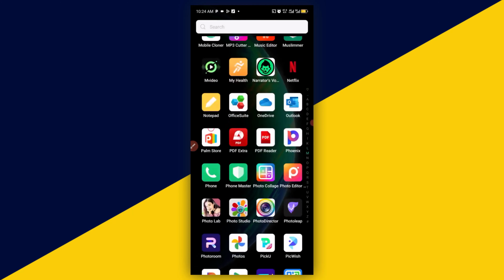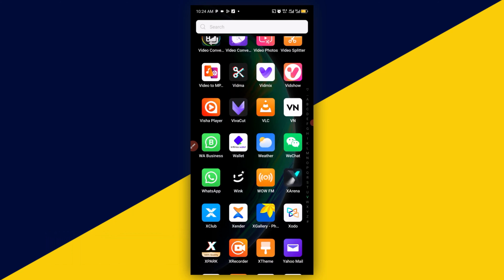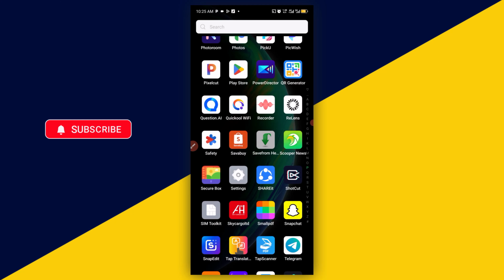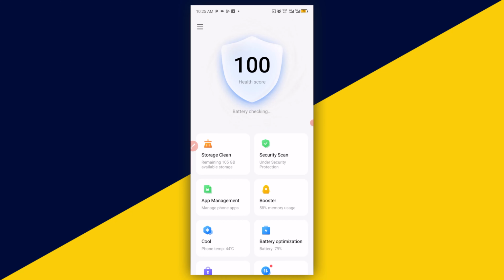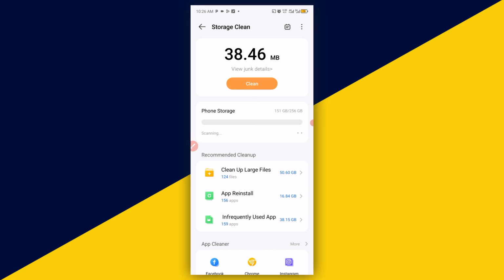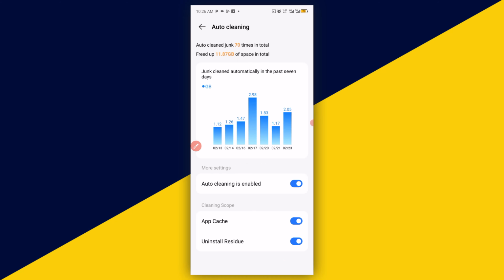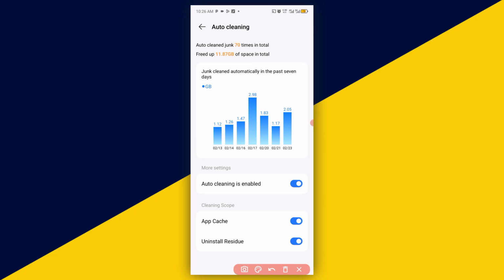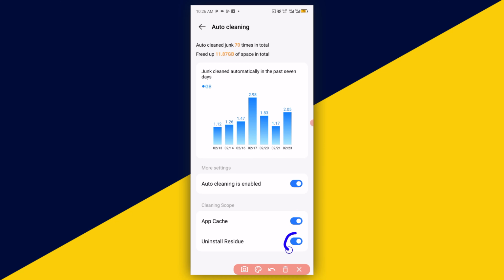How to Turn On Auto-Clean for Android Memory Without Deleting Anything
Are you constantly running out of memory on your Android device? Say goodbye to the frustration! In today's tutorial, we're showing you how to enable Auto-Clean on your Android smartphone without deleting any of your important files, photos, or apps. This feature helps optimize your device’s performance and keeps things running smoothly.

🛠️ What You’ll Learn:
- Introduction: Understand the importance of memory management and why Auto-Clean is a must-have feature.
- Step-by-Step Guide: Easy-to-follow instructions to turn on Auto-Clean on various Android models.
- Tips & Tricks: Additional tips to maximize your device’s performance without losing any data.

📊 Why This Is Important:
Keeping your Android device's memory optimized can significantly improve its performance and extend its lifespan. Plus, with Auto-Clean, you won't have to worry about manually managing your storage space.

🌐 About Us:
We're dedicated to providing you with the best tips, tricks, and tutorials to make the most out of your tech gadgets.